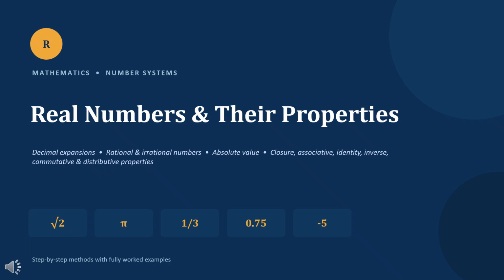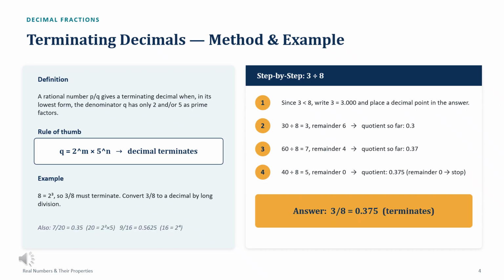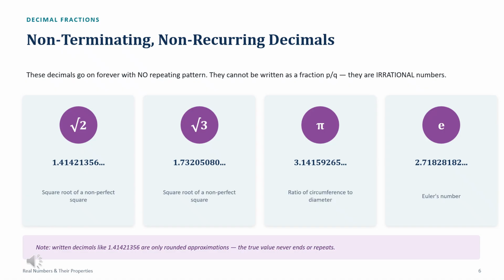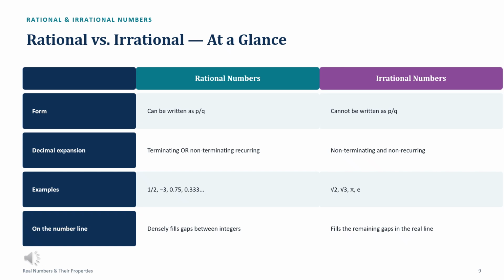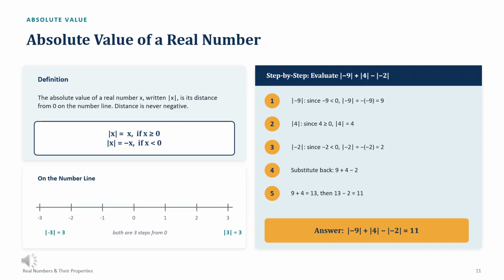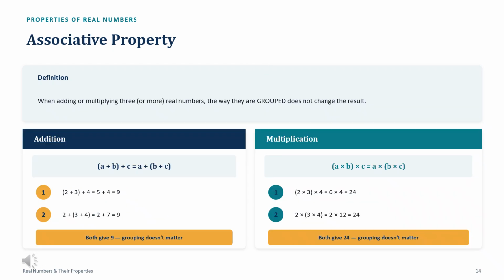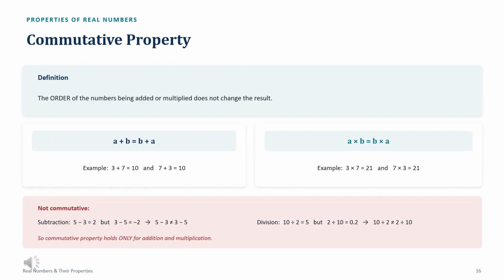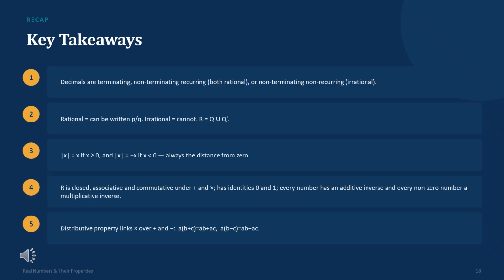Real Numbers & Properties of Real Numbers | Class 9 Mathematics | Complete Explanation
In this video, I have explained the complete topic "Real Numbers and Properties of Real Numbers" in a simple and easy-to-understand way through a presentation. This lecture is especially helpful for Class 9 Mathematics students, board exam preparation, school tests, and concept building.

📚 Topics Covered:

✅ Decimal Fractions

Terminating Decimals
Non-Terminating Recurring Decimals
Non-Terminating Non-Recurring Decimals

✅ Rational Numbers

✅ Irrational Numbers

✅ Real Numbers (Union of Rational & Irrational Numbers)

✅ Absolute Value of a Real Number

✅ Properties of Real Numbers:

Closure Property
Associative Property
Identity Property
Inverse Property
Commutative Property

✅ Distributive Property of Rational Numbers

Multiplication over Addition
Multiplication over Subtraction

This presentation is designed to make difficult concepts easy and understandable for every student.